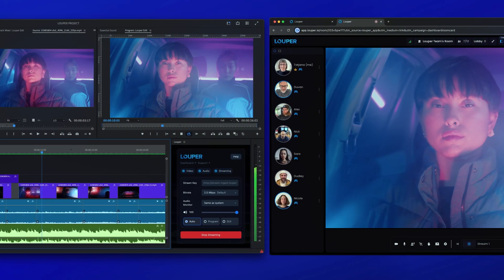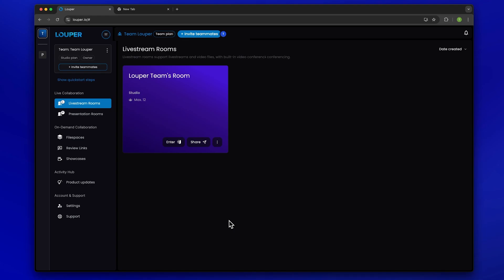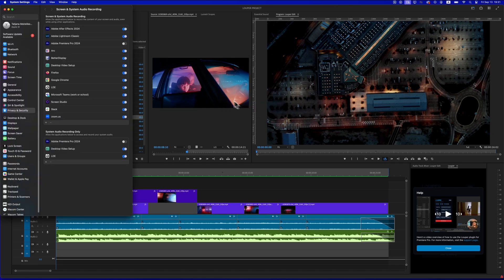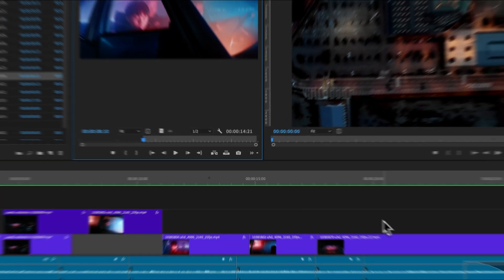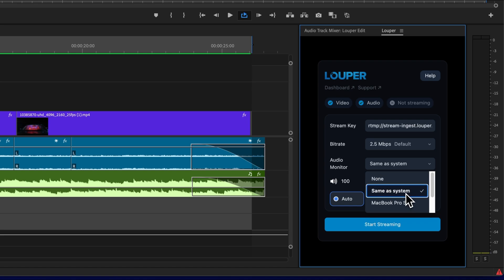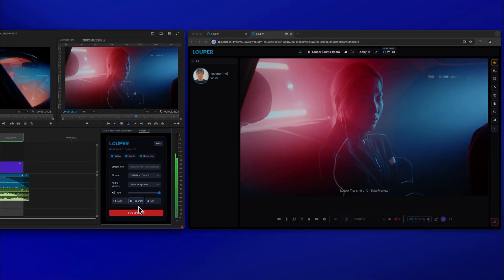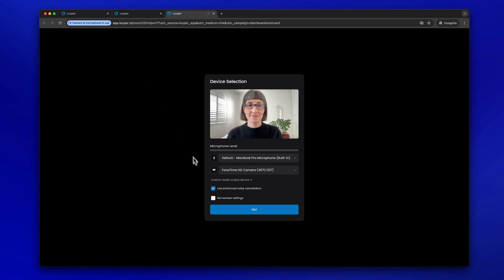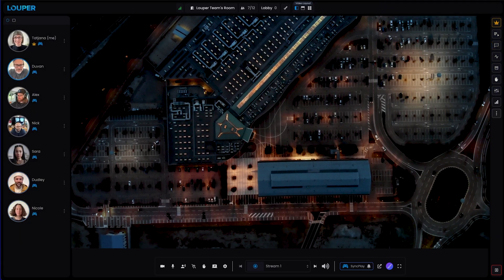Louper Transmit: Set up a Livestream with Adobe Premiere Pro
How to Stream from Premiere Pro using Louper Transmit : our Native Streaming Plugin for Premiere Pro.

Louper enables a real-time workflow for Premiere users to collaborate with remote participants for supervised sessions and video reviews.

In this video, we show you how to set-up and stream from your Premiere timeline using Louper Transmit. Setting up is simple and does not require additional hardware.

00:00 Adobe Premiere Pro and Louper Transmit Intro
00:44 Download & Install Louper Transmit for Premiere Pro
01:06 Set Up Louper Transmit In Premiere Pro
03:23 Invite Participants and Join Room

Louper is the live collaboration platform for video post-production pros.
Getting started is free.